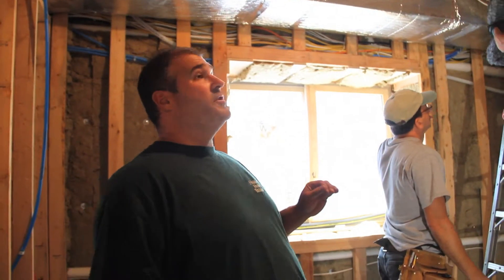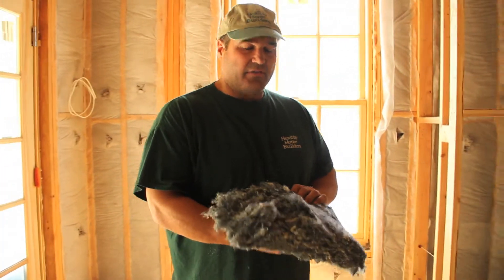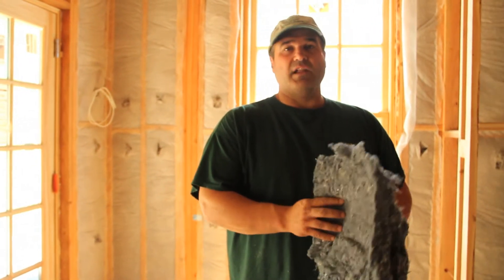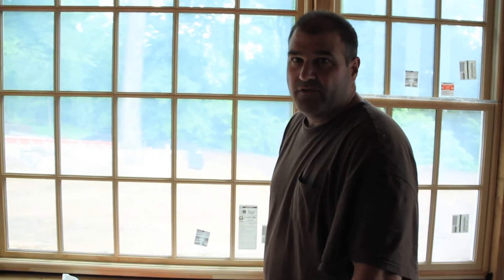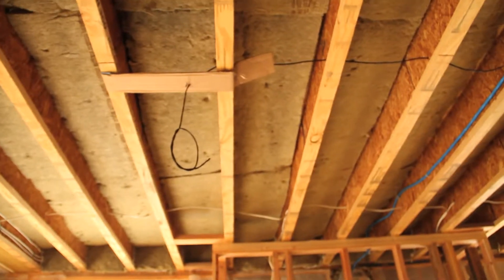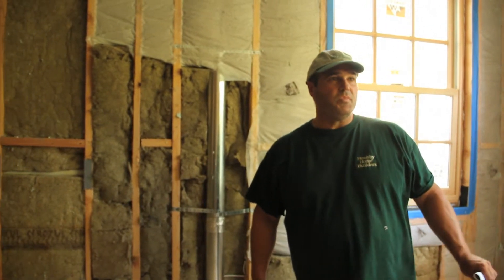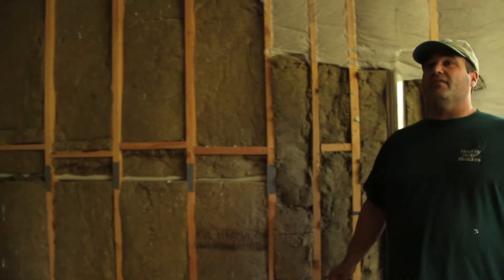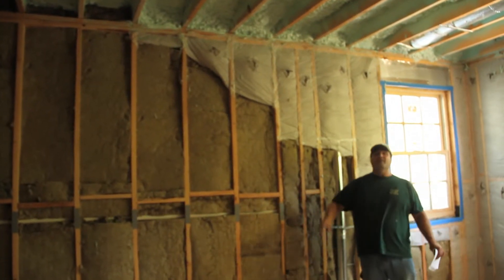This Week at 8 Kent Road (8/8/13-8/15/13) - Insulation: Recycled Denim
A detailed look at the innovative use of denim insulation, it's safer qualities, installation and whey we chose this material.

Changing the way we build.